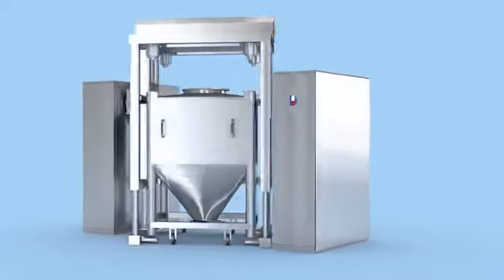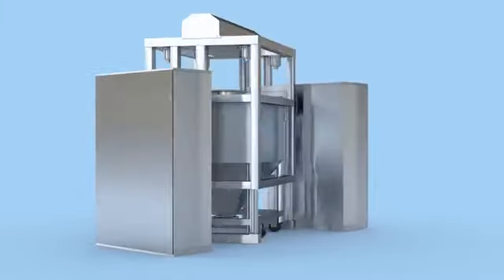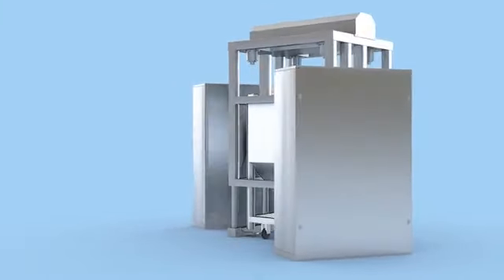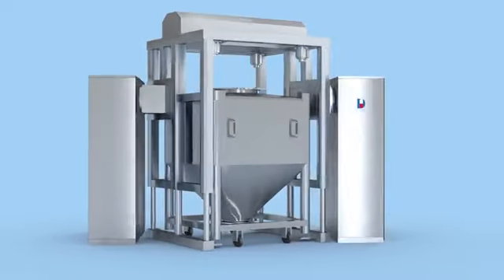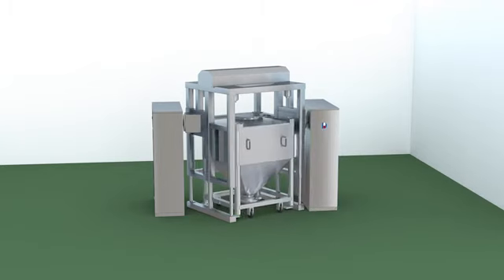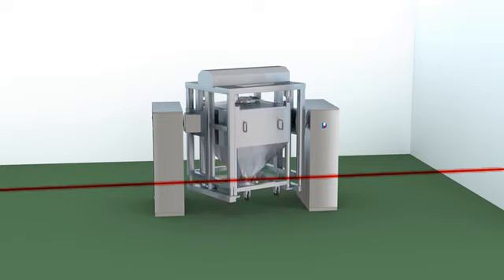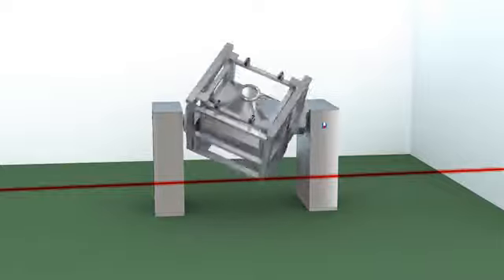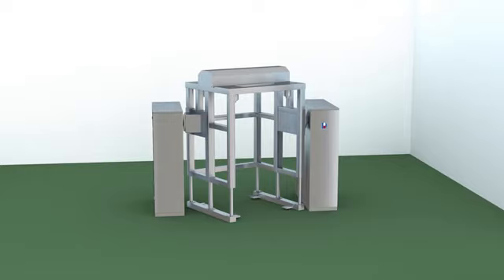Bin blender , Cage Bin Blender machine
Design is cGMP – Current Good Manufacturing Practices compliance
All Product contact parts AISI 316 & non-contact parts AISI 304.
IBC Bin Blender for Ideal dry mixer for lubrication of granules and homogenization mixing and conveying of the material to further process.

Available Capacity: 25 kg to 5000 kg batch size more details

Shree Bhagwati Machtech India Pvt. Ltd is a leading manufacturer of Blender, Cone Blender, Octagonal Blender, Ribbon Blender, V Blender in India. And It has been export the product over the world since many Years.

Wide Range of our Pharmaceutical, Chemical, Food, Cosmetic, Ayurvedic and Herbal industries Fluid bed dryer, Fluid bed processor, RMG -Rapid mixer granulation, Automatic tablet coating machine, Hot Air Tray dryer, Coating pan with sugar coating unit, Vacuum tray dryer (VTD), Face Wash Ointment cream manufacturing plant, Oral Liquid manufacturing plant, lotion and Shampoo manufacturing plant, Hair oil / herbal oil manufacturing plant, Facial Shaving cream or Gel manufacturing plant, Hair dye and talcum powder mixer blender and manufacturing plant, Tooth-paste manufacturing plant, Contra rotating mixer with plat form, pharma Syrup manufacturing plant, Oscillating granulator, Powder Double cone mixer blender, Octagonal blender machine, Ribbon blender machine, V blender machine, RCVD- Rotocone vacuum dryer, Mass mixer machine, Vibro sifter machine, Multi Mill machine, Co mill, Colloid mill, Communicating / fritz mill, Planetary mixer, VJHSE TYPE Planetary mixer, Paste kettle machine, Zero hold up filter press, Inline homogeniser, In-tank homogenizer, Auger Powder filling machine, Manual capsule filling machine, Automatic empty capsule loader, Lami tube filling machine, Linear tube filling machine, Aluminium tube filling machine, Jar and Container filling machine, Plastic Tube filling & sealing machine etc many more...